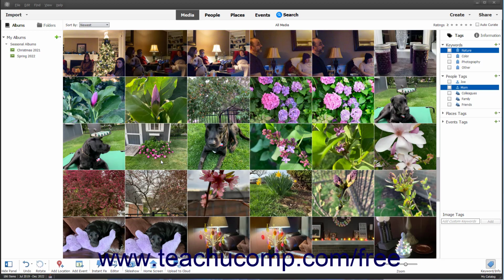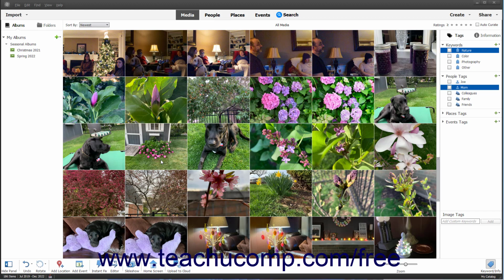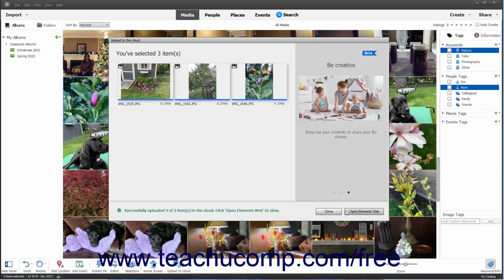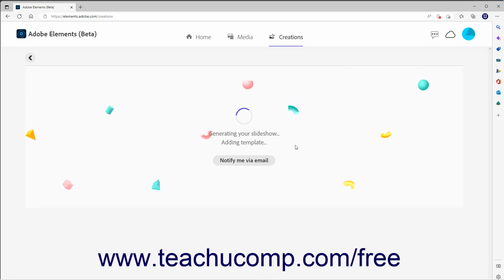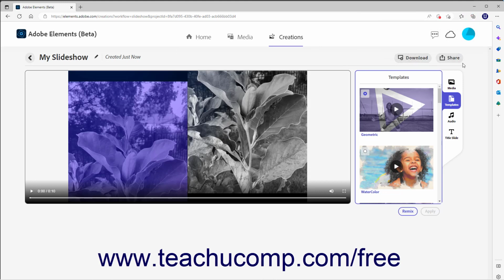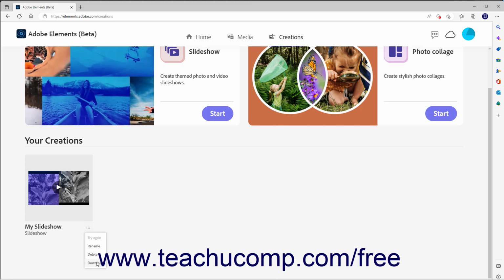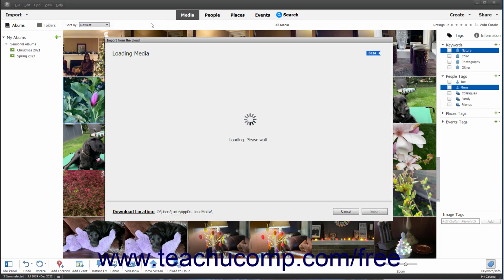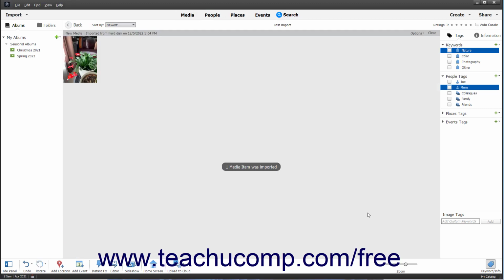Learn about Elements Web Features in the Organizer in Adobe Photoshop Elements 2023: A Tutorial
This Photoshop Elements tutorial video shows you how to use the Elements Web features in the Organizer in Photoshop Elements 2023.

This Photoshop Elements tutorial video helps you learn how to use the new Elements Web beta features in the Organizer in Photoshop Elements 2023. It shows how to upload to cloud from the Organizer, make creations in Elements Web and share them, and import cloud media. This video is from our complete Photoshop Elements training, _Mastering Photoshop Elements Made Easy_ ™. *To get the full Photoshop Elements training, please visit:*